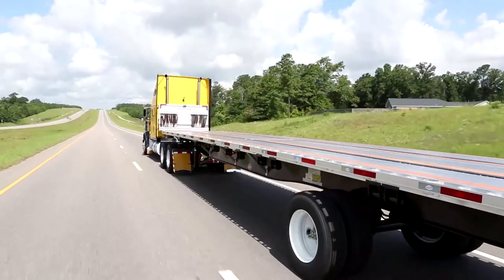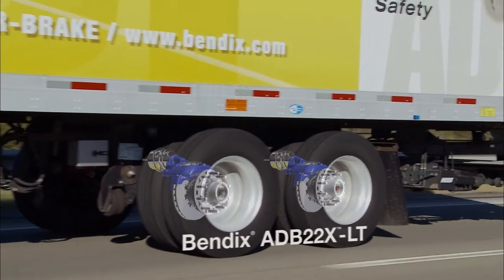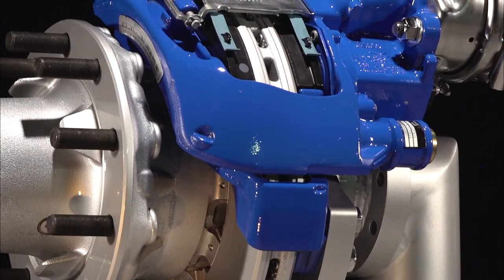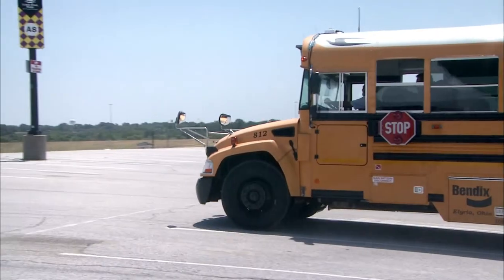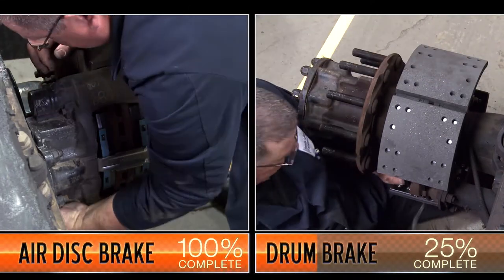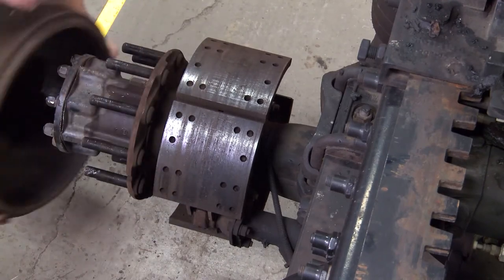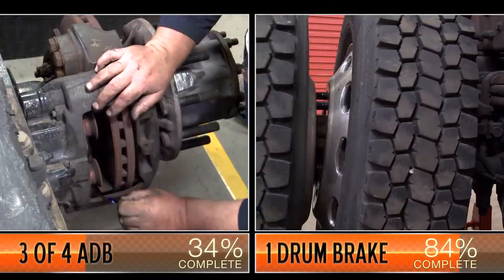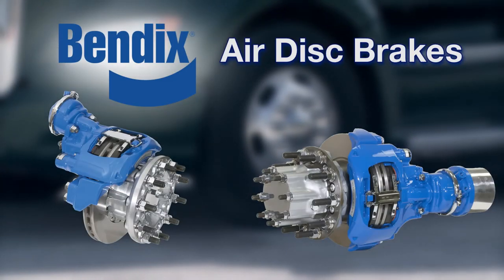Bendix Air Disc Brakes for Tractors and Trailers (BW5056)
This video highlights the benefits of the Bendix® ADB22X™ and ADB22X-LT air disc brakes. The ADB22X and ADB22X-LT air disc brakes are part of the complete Bendix lineup of proven wheel-end solutions that exceed the federal stopping distance requirements mandated by the National Highway Traffic Safety Administration (NHTSA). The ADB22X is approved at all major truck and trailer OEMs and is currently on a clear majority of the air disc brake installations in North America. Bendix air disc brakes offer a lightweight design proven to significantly reduce stopping distance and extend brake system life for commercial vehicles. Bendix air disc brakes also offer and fast and easy pad replacement, improving uptime for fleets. Bendix® foundation drum brakes, disc brakes, automatic slack adjusters, and combination spring brakes are produced and made available by Bendix Commercial Vehicle Systems LLC.

BW5056